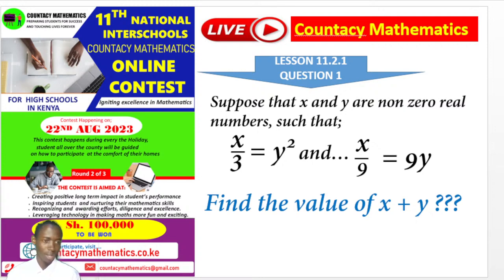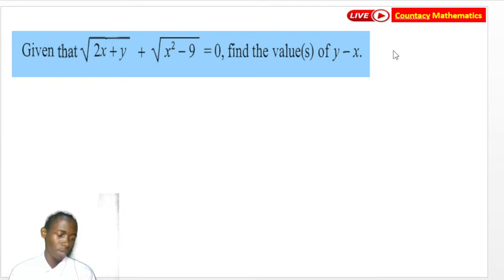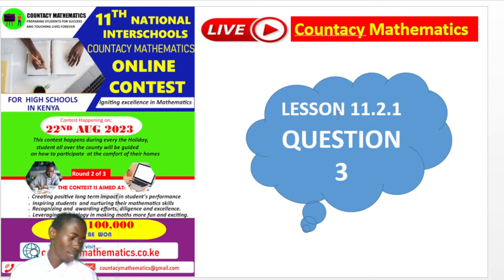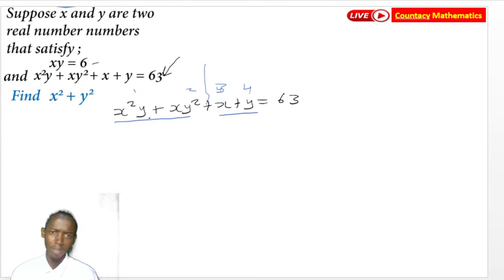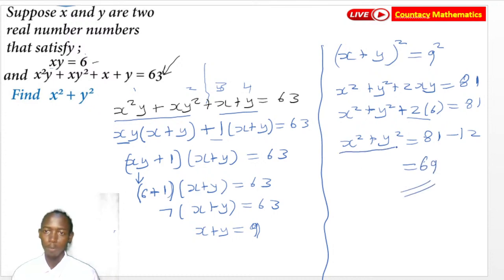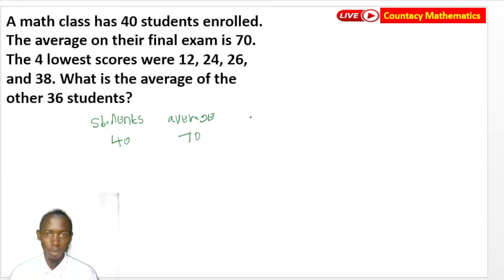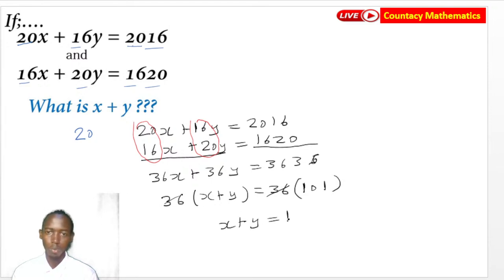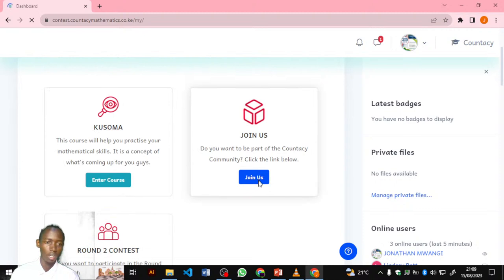🔴LIVE🔴MATHEMATICS LESSON 1, 11TH COUNTACY MATHEMATICS CONTEST R2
This is a live Mathematics lesson session intended to help learners prepare effectively for the 11th National Countacy Mathematics Online Contest

The Session starts at 7:30pm, and ends at 8:45pm.
Happening Today, Tuesday 15th AUGUST 2023.

All the Students intending to participate in the contest are therefore required to attend the session.

In case of any inquiries, kindly keep in touch with 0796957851/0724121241/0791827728